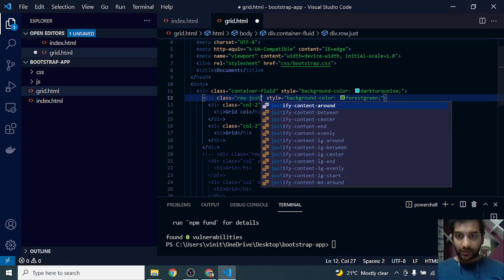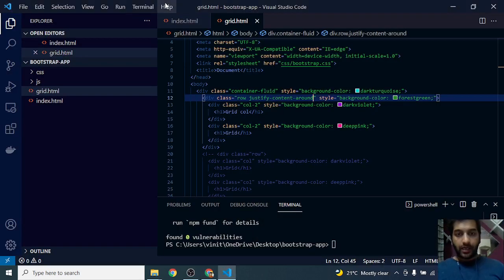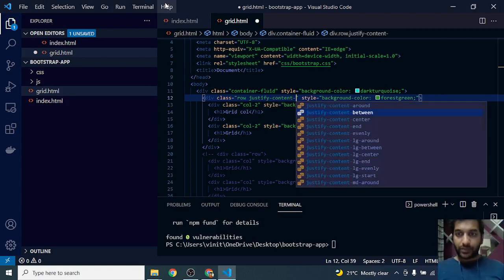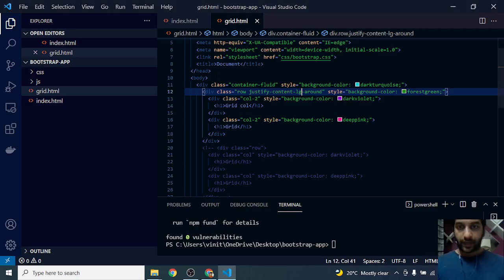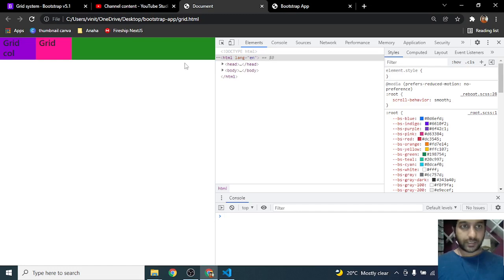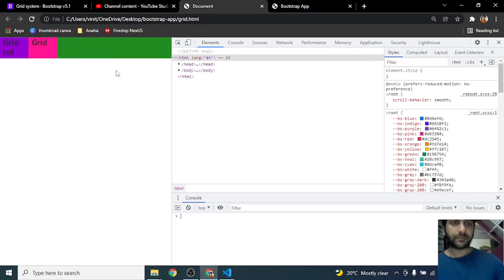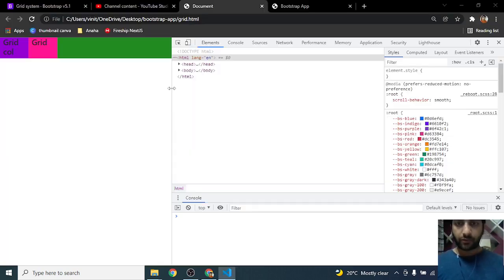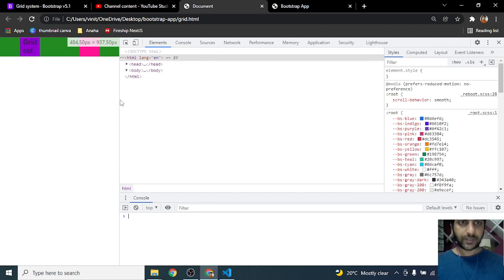Bootstrap 5 #10 Grid row justify-content with around, between, center, start, end, evenly